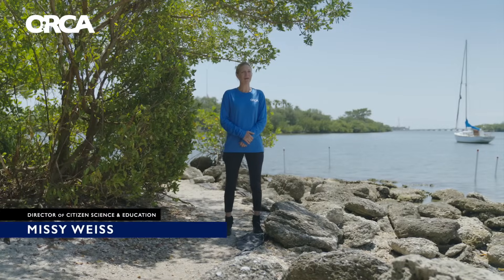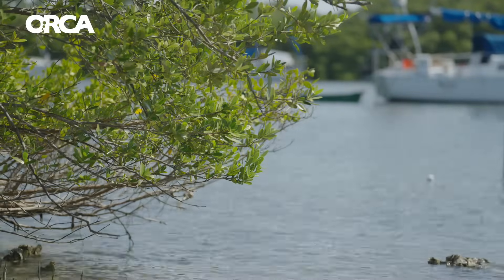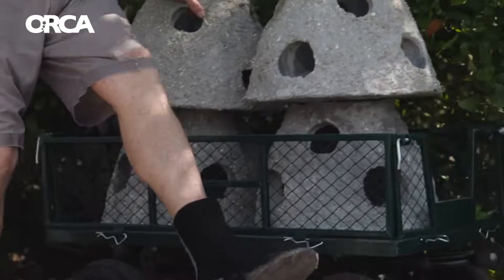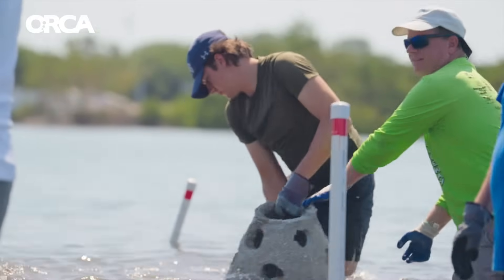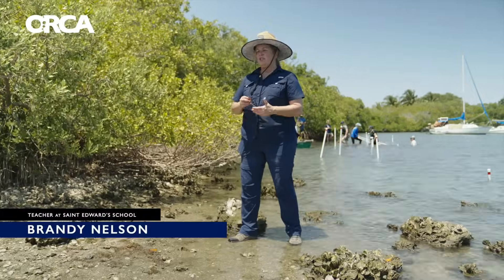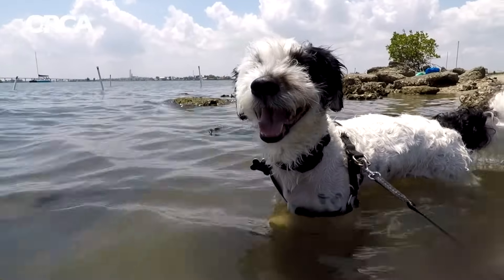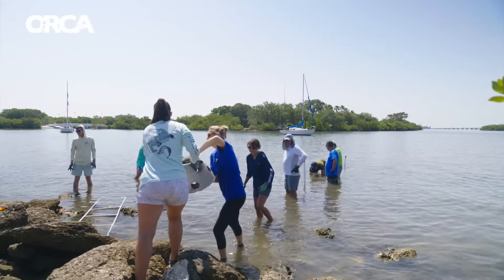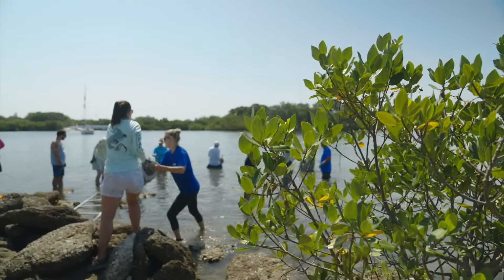Living Shoreline at Riverside Park, Vero Beach, FL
Living shorelines are a nature-based approach to shoreline management that aims to stabilize the coast while enhancing the ecosystem. In Florida's waterways, especially in fragile ecosystems like the Indian River Lagoon, they play a crucial role in coastal protection and restoration.

This living shoreline project at Riverside Park was a collaborative effort between the City of Vero Beach, the Ocean Research & Conservation Association (ORCA) and dedicated community volunteers.  This 2024 project incorporates oyster reef ball modules, setting a model for sustainable habitat restoration techniques. This alternative breakwater material provides structural support while minimizing the potential negative environmental impacts associated with traditional plastic mesh bags. In an effort to document the efficacy of this restoration project the site is monitored quarterly by trained volunteer citizen scientists with ORCA.

Project partners: 11th Hour Racing and the City of Vero Beach